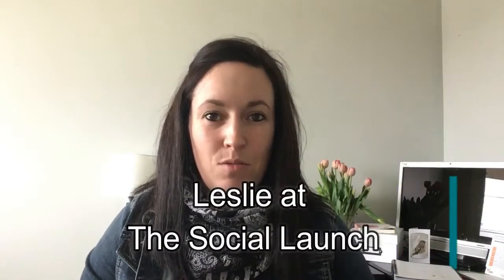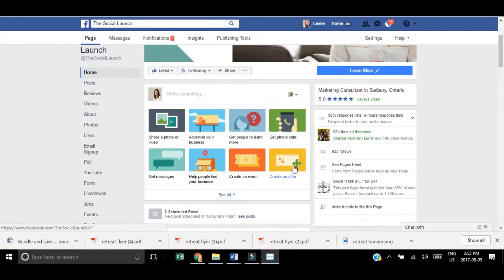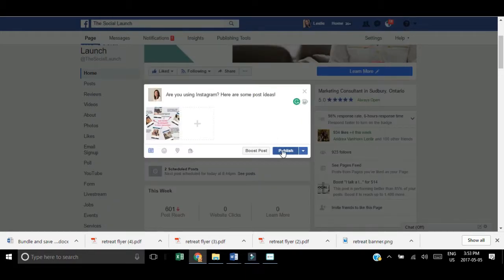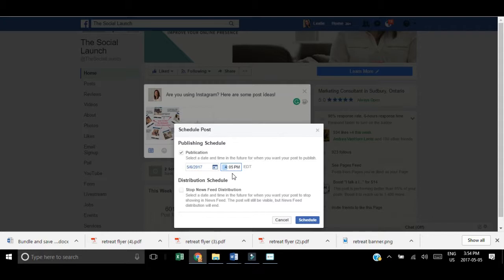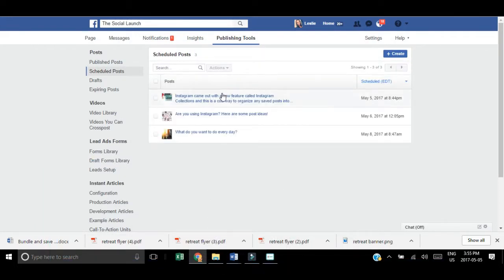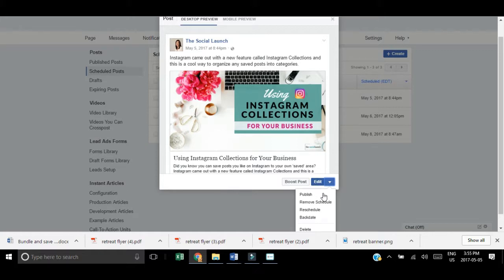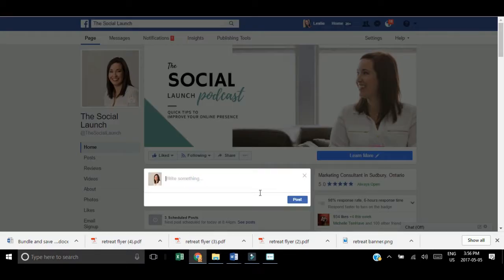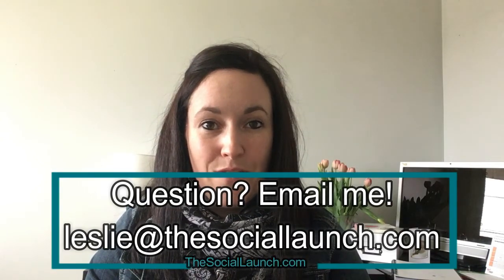How to Schedule Your Facebook Posts and (why you want to)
Are you spending way too much time on Facebook for your business? Do you currently schedule your Facebook posts?

Scheduling your business Facebook posts saves you time and helps make sure you are sharing content consistently each day.  In this tutorial I share quick tips to schedule your Facebook posts directly on Facebook.